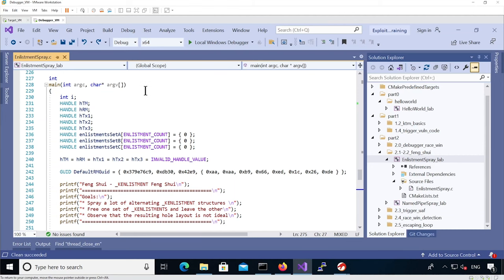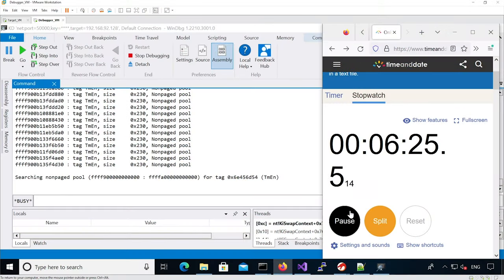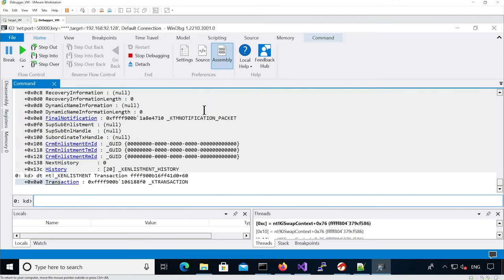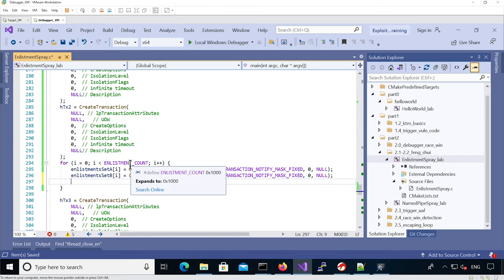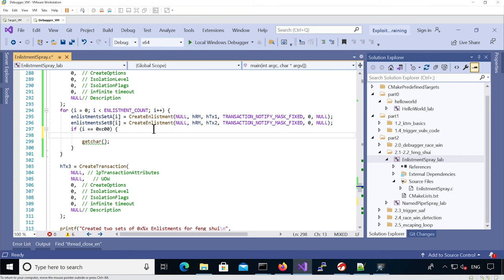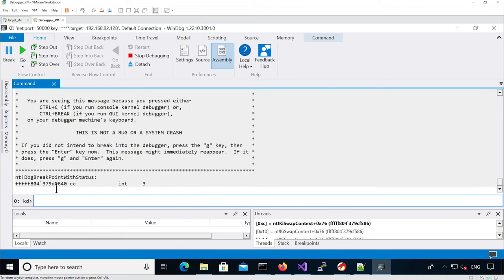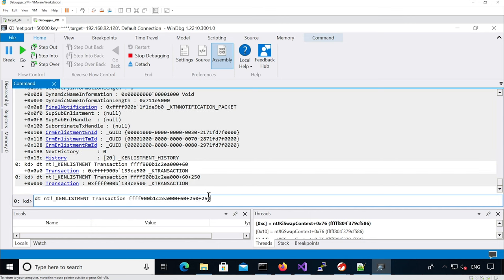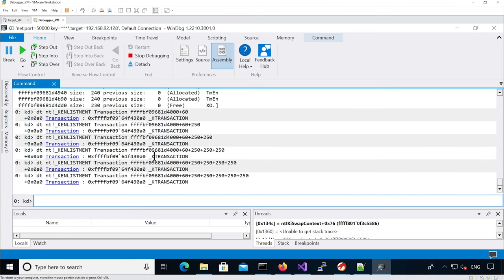Exploitation 4011, Windows Kernel Exploitation: Race + UAF in KTM 07 6 Lab Bad Fengshui Solution